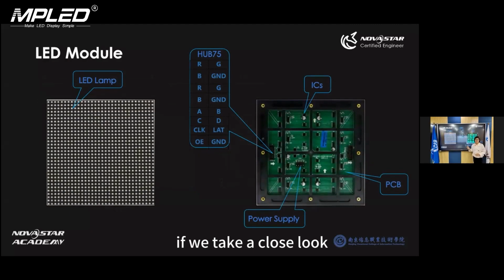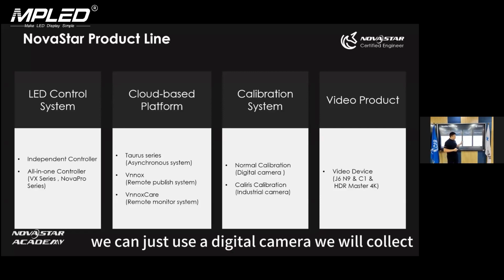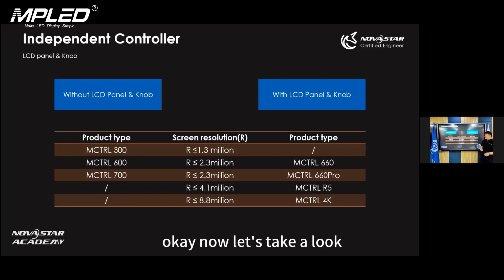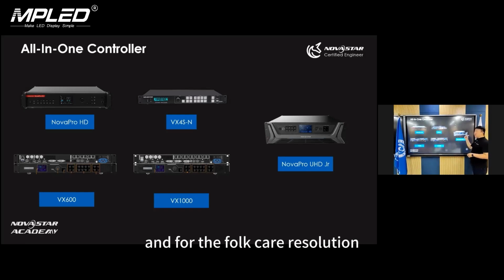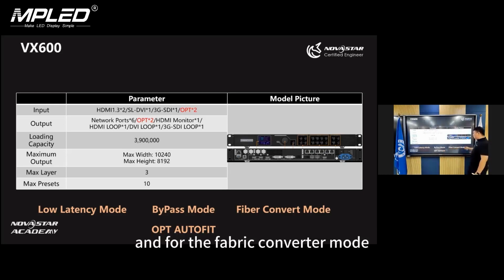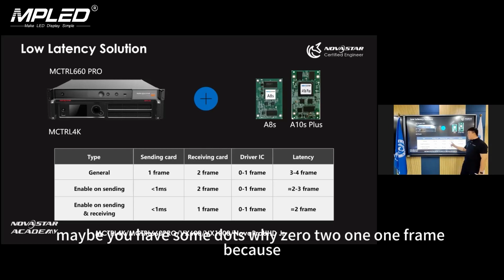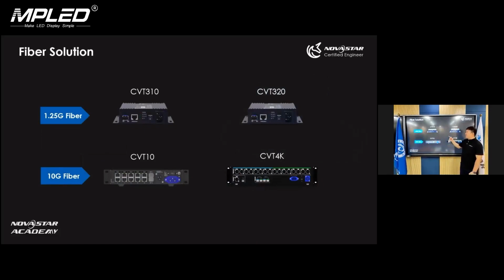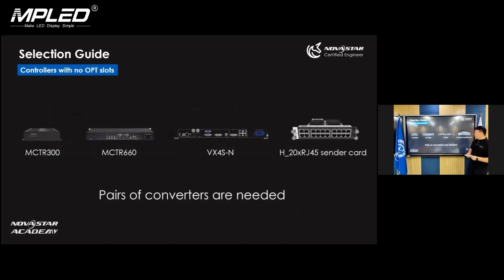Novastar HDR 3D long distance Solution introduction.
00:00 NCE 2022 Intro
02:45 Basic knowledge of NovaStar control system
04:06 What is Led control system
12:28 NovaStar Product Line
15:47 History of product evolution
47:59 Product selection for different scenarios
53:10 Low Latency Solution
57:04 HDR Solution
58:59 3D Solution
1:02:49 Fiber Solution
1:14:35 Summary

MPLED, as aleading LED display manufacturer and One-stop solution provider, we cater to all your project needs. With 20years+ expert team,and senior project manager,we can offer comprehesive solution,from 3D simulation,LED Display &structure production,installation and technical service etc.Choice MPLED,you will choice reliable solution provider. We will help your LED display business develop rapidly.